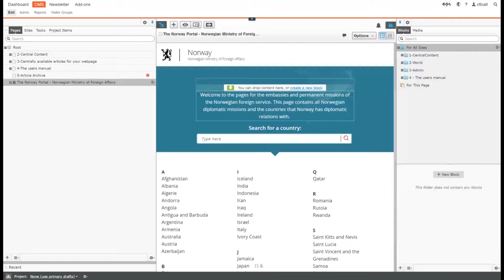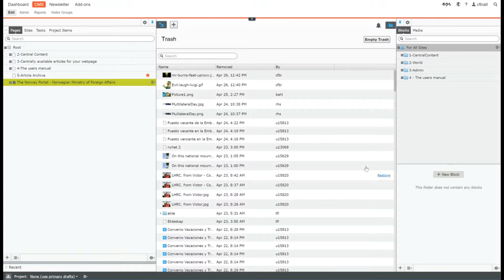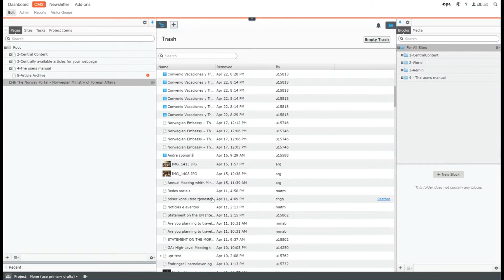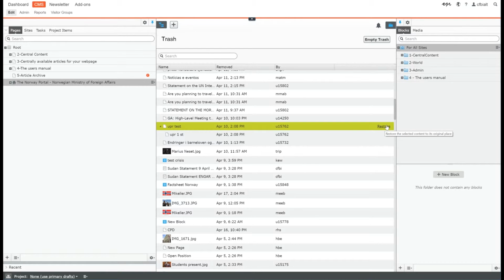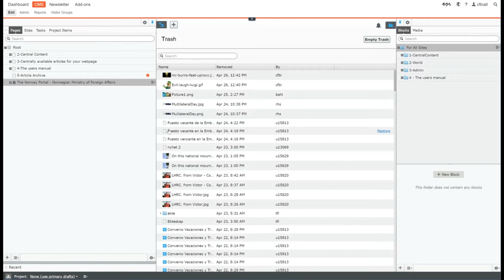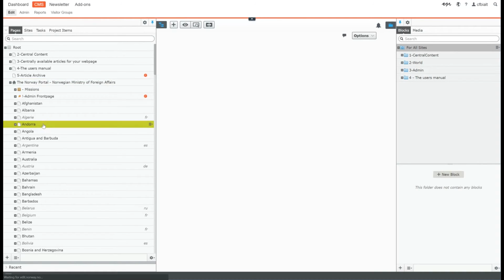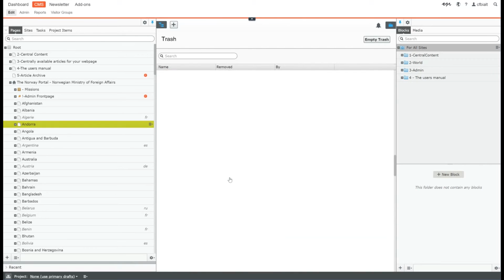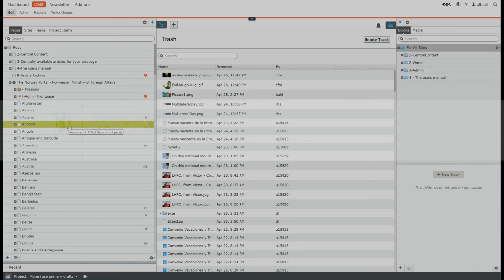003 06 Restoring deleted content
Video on how to restore deleted content